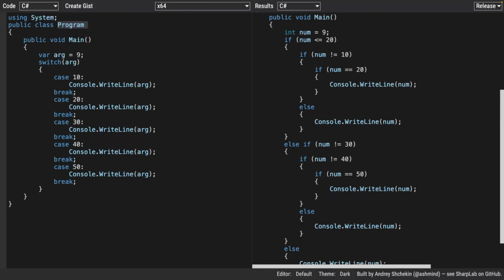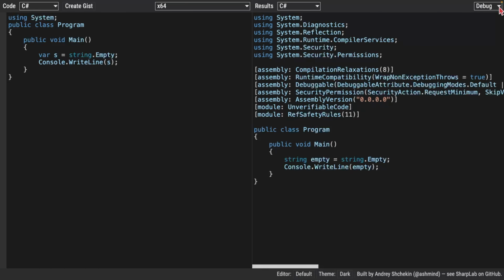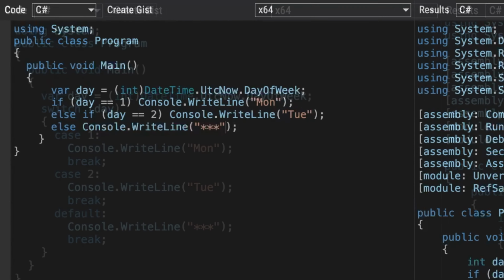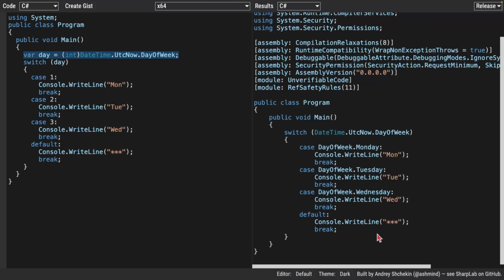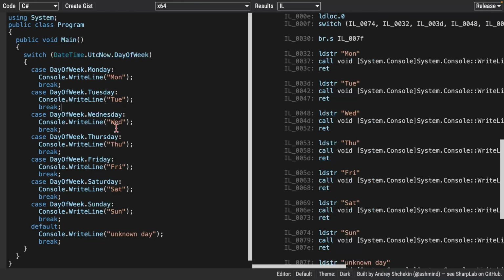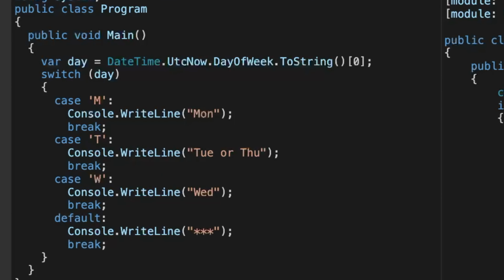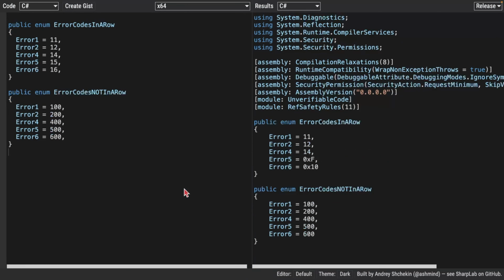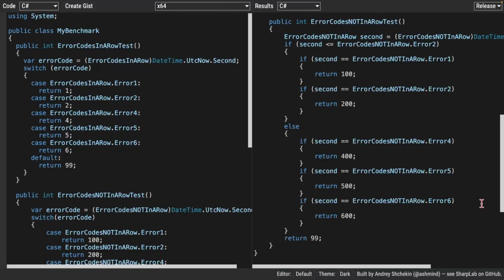C# switch statements... it's not what you think 😳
Switch statements have been in C# since the dawn of time... they haven't changed much fundamentally, besides some newer syntactical sugar in recent versions, yet many people still don't know how they work under the hood.
In this video I take a little peek under the hood of C# switch statements

Repo Name: 20240116-csharp